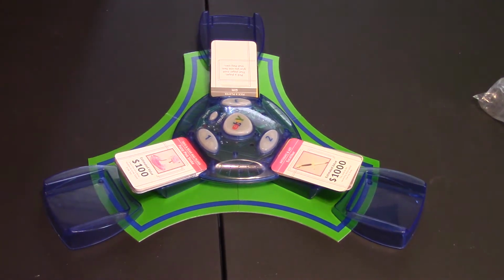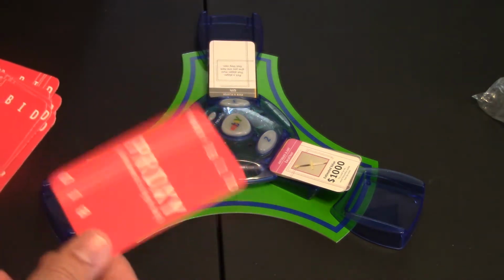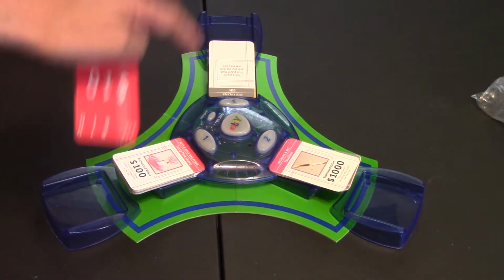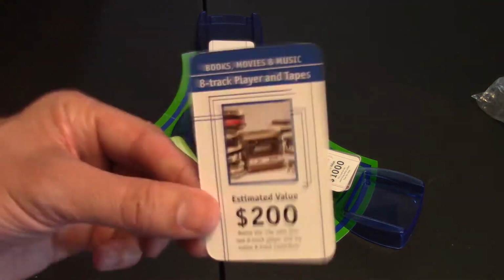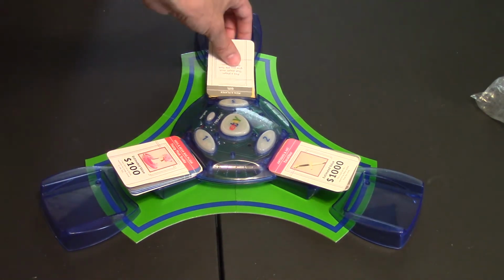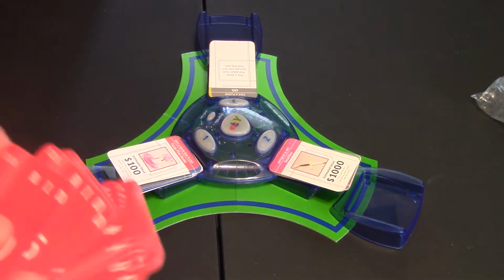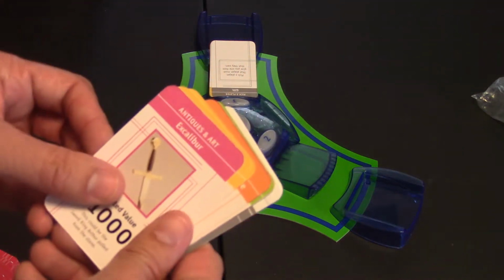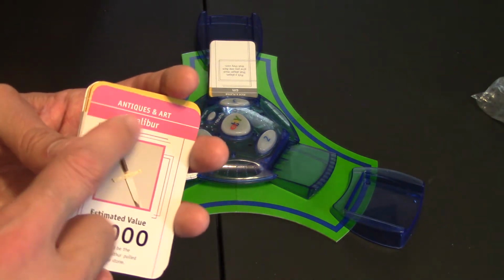Matt's Boardgame Review Episode 171: Ebay; The Board game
In this episode I review the Ebay board game!

Thanks for subbing and showing your support for the channel!